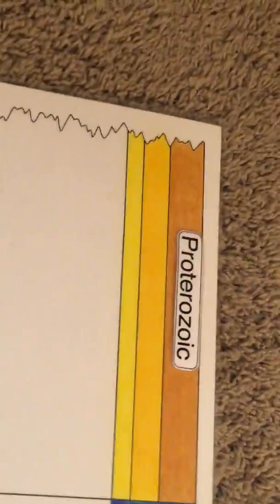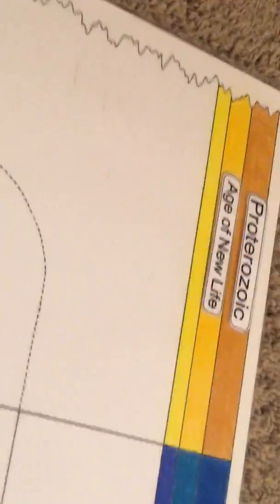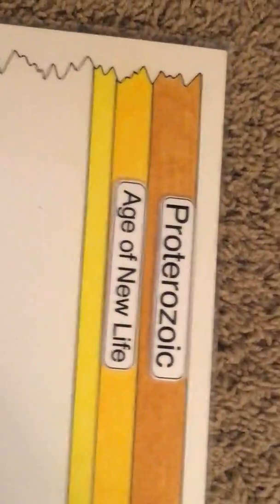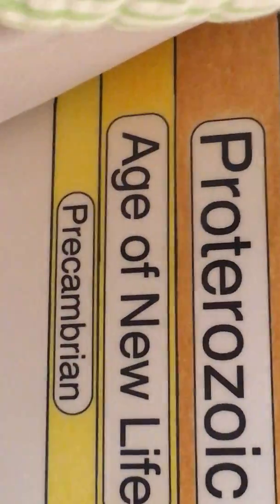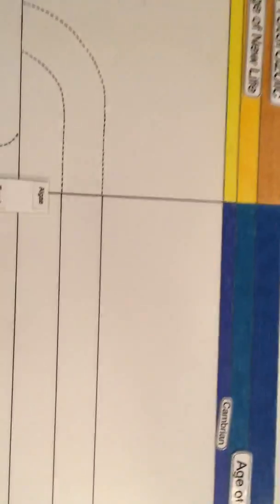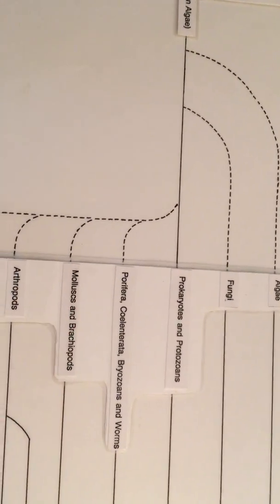Time Line of Life #2 (of many)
Time Line of Life #2 (of many)  This beautiful timeline is created by Jennifer Beaven from my Montessori teaching credential program CMTE/NY.